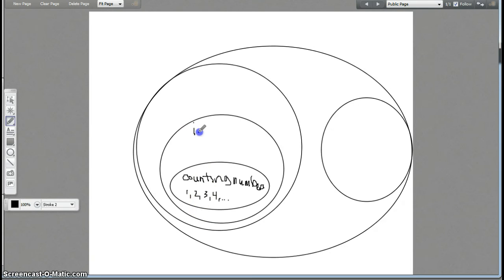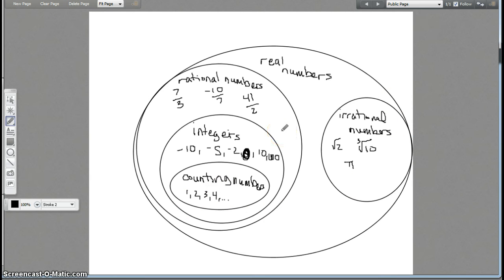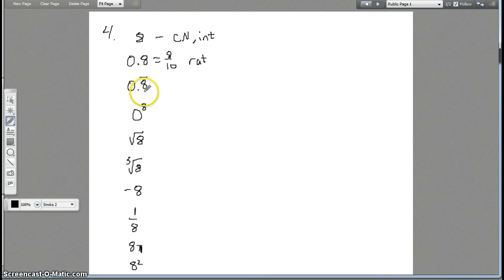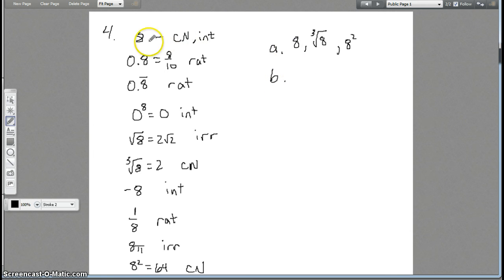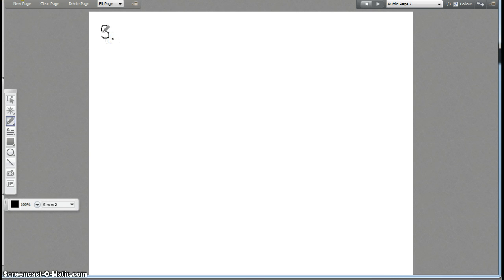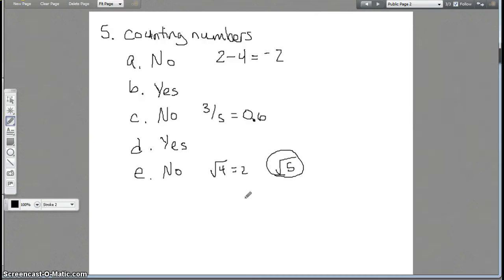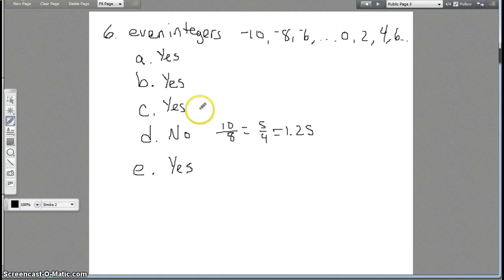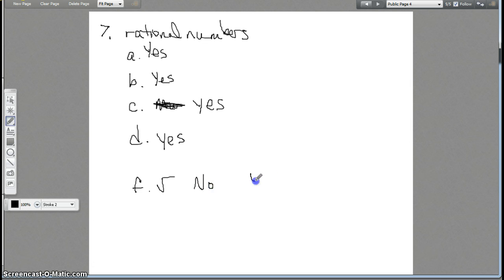jacobs chapter 14 lesson 5 part 1